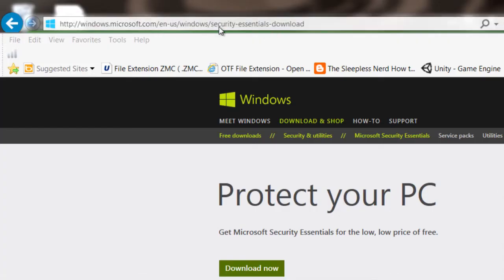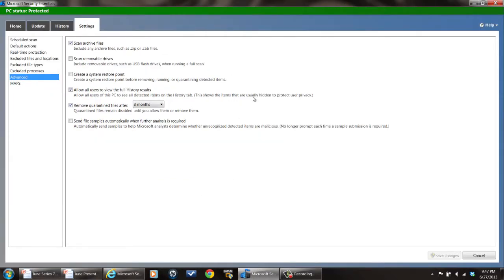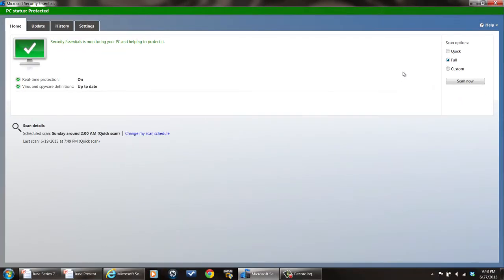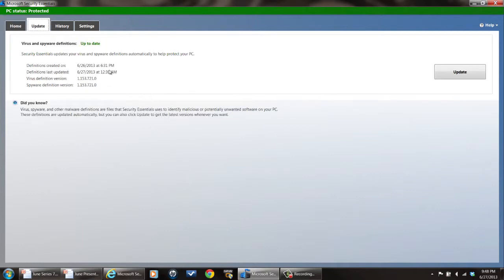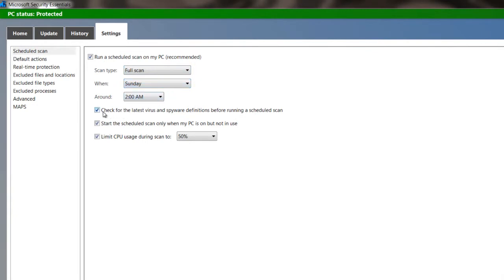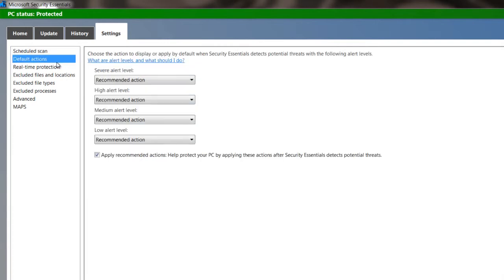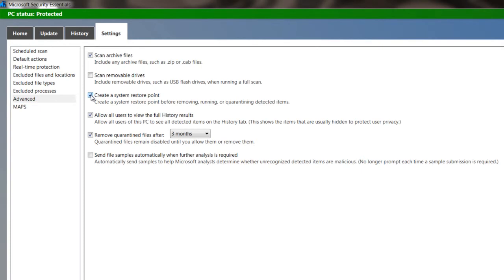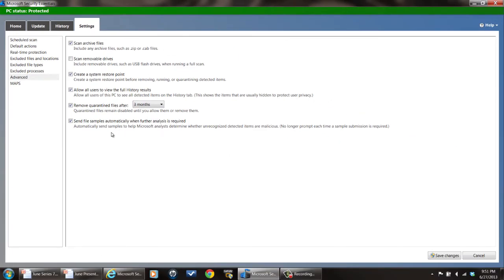Microsoft Security Essentials: How to Use : Tech Vice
Microsoft Security Essentials is an antivirus and antimalware tool that comes installed in the Windows operating system. Learn about how to use Microsoft Security Essentials with help from a software engineer with broad and extensive experience developing embedded system firmware in this free video clip.

Series Description: You should never start adjusting the settings of the hardware installed inside your computer unless you are absolutely sure that you know what you're doing. Get tips on electronics and computers in general with help from a software engineer with broad and extensive experience developing embedded system firmware in this free video series.